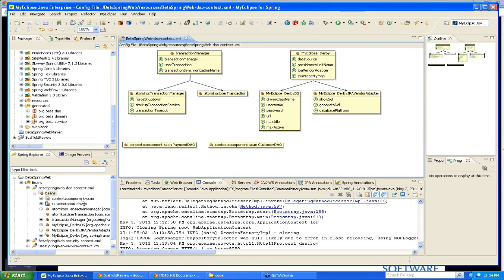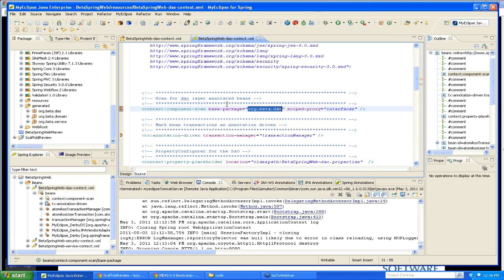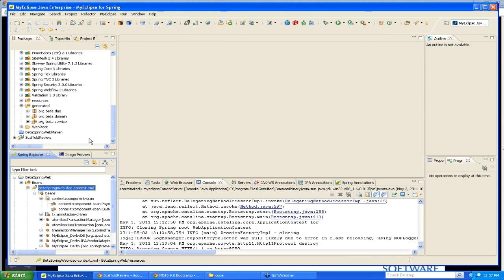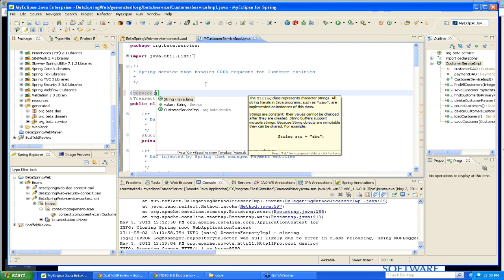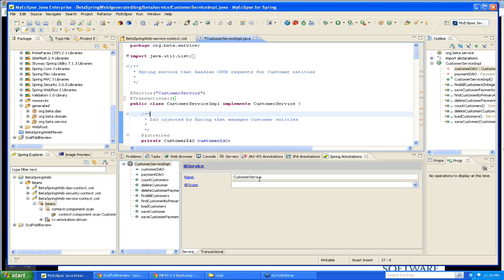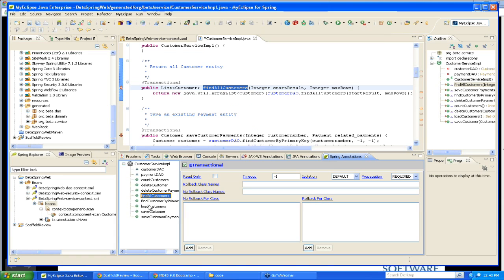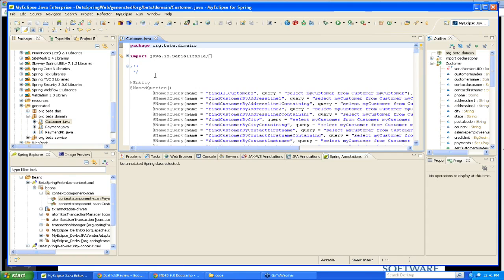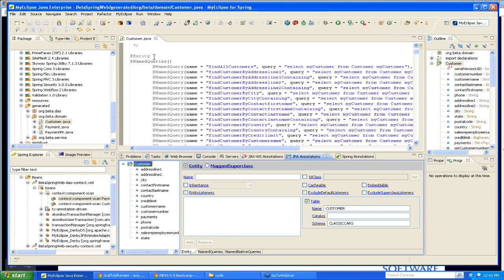MyEclipse for Spring Bootcamp (4 of 5) - Common Spring Web Tools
- MyEclipse for Spring (ME4S) is a collection of must-have development tools for Spring developers. This webinar covers the essentials of ME4S 9.0 to help you streamline your use and maximize the benefits you gain from using the richest set of Spring development tools on the market.

This is video 4 of 5, demonstrating the Spring-specific add-ons for Eclipse, including bean wizards, configuration editors, content assist, refactoring support and more.  The ME4S Annotation Editors, companions to the Eclipse Java Editor that provide quick access to annotation references and use cases, are also reviewed.